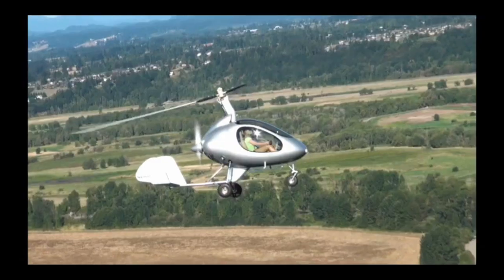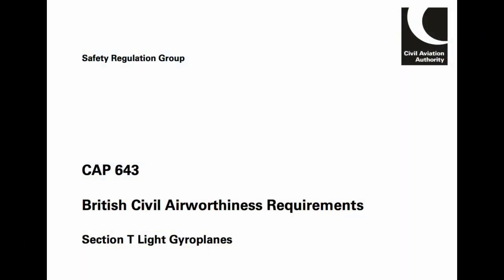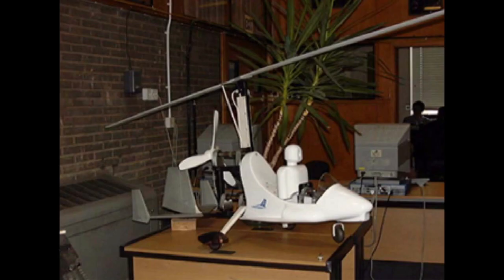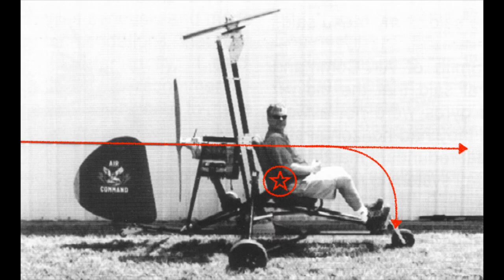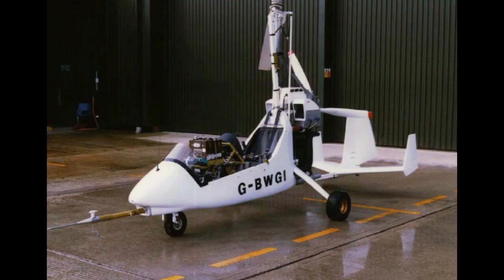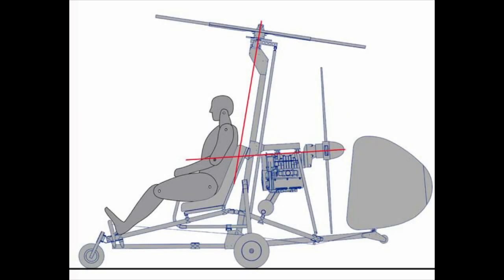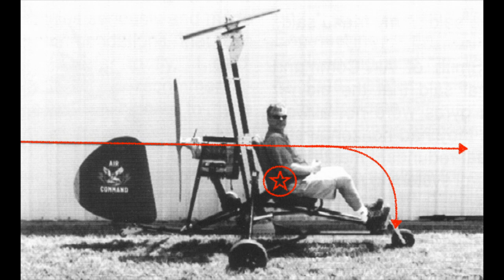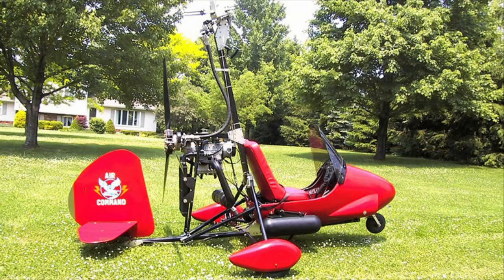History of the Gyroplane - part 19 Flight dynamics study (Glasgow University) & BCAR-T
This is part 19 of the history of the gyroplane and a look at the shift in the demands of gyroplane airworthiness standards and the Glasgow study into gyroplane flight dynamics.

A significant milestone in international gyroplane airworthiness standards was the British airworthiness and design standard BCAR Section T (BCAR standing for British Civil Airworthiness Requirements) Section T for light gyroplanes.

BCAR section T and the Glasgow university study are linked because the Glasgow university study didn’t become one body of work until it was finally published in 2010 from the collective research undertaken by the university for the UK CAA between 1993 and 2008. Which was all instigated by the 1991 UK Air Accidents Investigation Branch AAIB investigation into Air Command accidents.